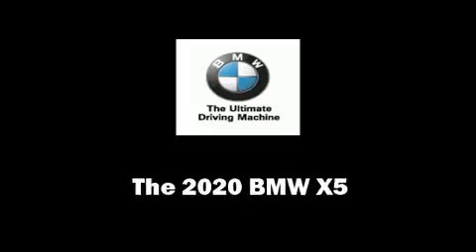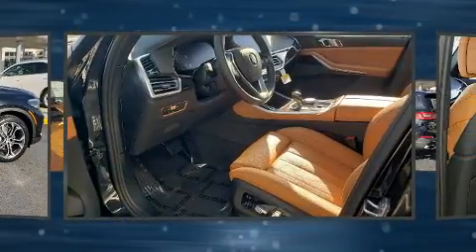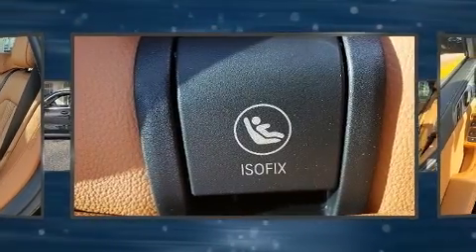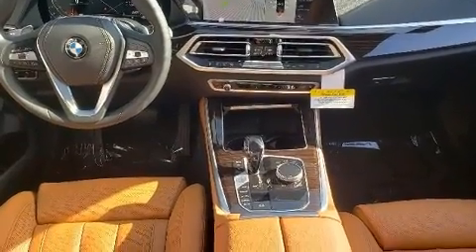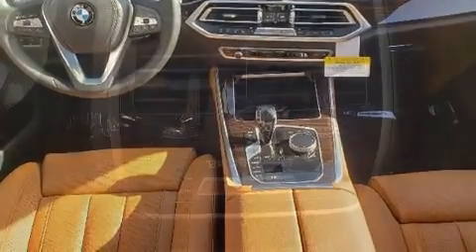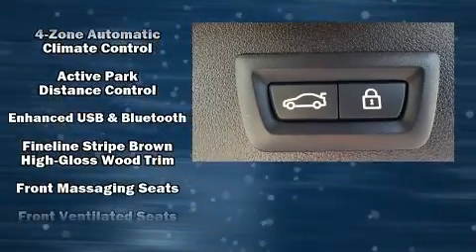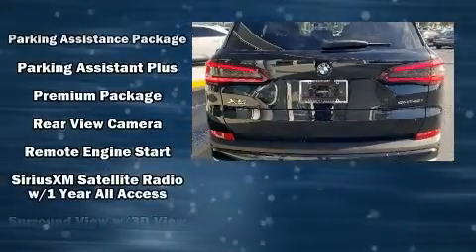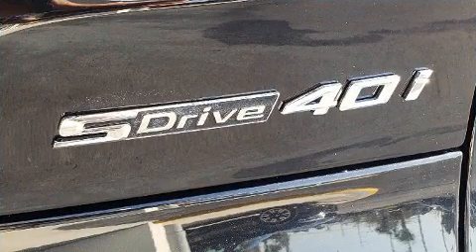2020 BMW X5 sDrive40i in Fort Pierce, FL 34982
4429 S US Highway 1

Climb inside the 2020 BMW X5 It features an automatic transmission, rear-wheel drive, and a 3 liter 6 cylinder engine. The engine breathes better thanks to a turbocharger, improving both performance and economy. A wealth of standard features means that you no longer have to sacrifice. Like heated seats, adjustable headrests in all seating positions, power front seats, a built-in garage door transmitter, an automatic dimming rear-view mirror, power door mirrors and heated door mirrors, a roof rack, and remote keyless entry. The unique heads-up display projects vehicle information onto the windshield, including speed, gear selection and engine speed. Drivers benefit by not having to take their eyes off the road. Audio features include an AM/FM radio, steering wheel mounted audio controls, A 20 gigabyte hard drive, and 12 speakers, providing excellent sound throughout the cabin. BMW also prioritized safety and security with features such as: dual front impact airbags, front side impact airbags, traction control, brake assist, ignition disabling, an emergency communication system, and 4 wheel disc brakes with ABS. You'll never lose visibility with rain sensing wipers, which activate automatically when the drops start to fall. We pride ourselves in consistently exceeding our customer's expectations. Stop by our dealership or give us a call for more information.